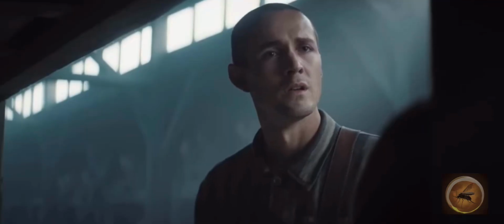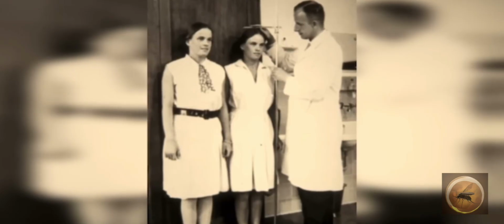The most terrible Nazi concentration camp | Auschwitz